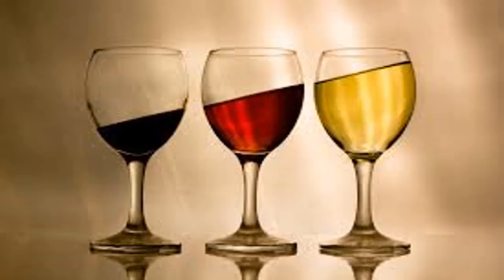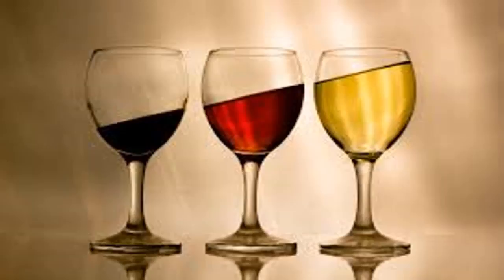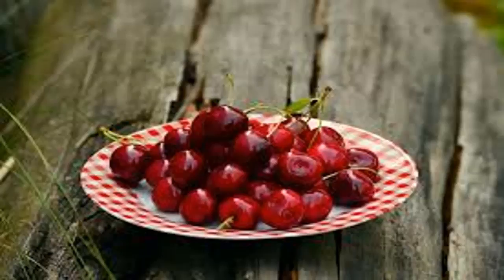Food should and should not gout || New Life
Food should and should not gout  || New Life brings health information and tips for people looking natural ways to prevent, treat and heal ailments